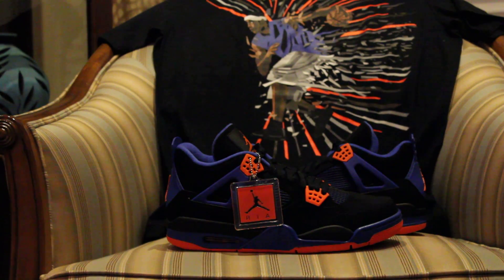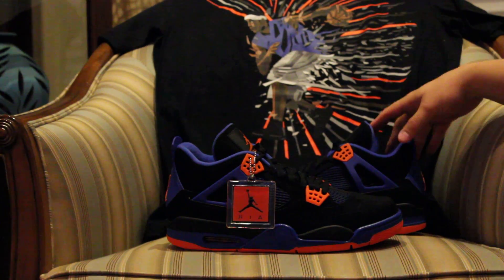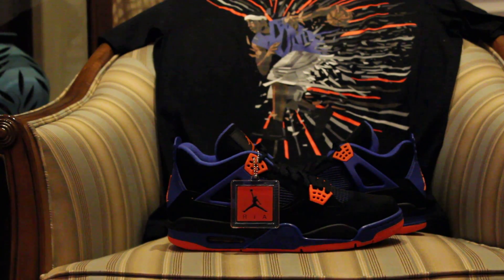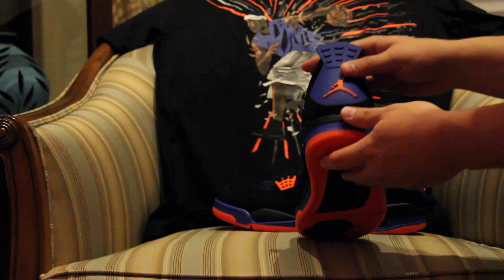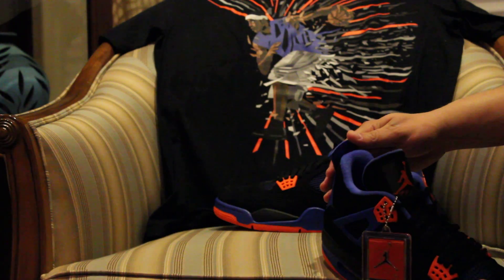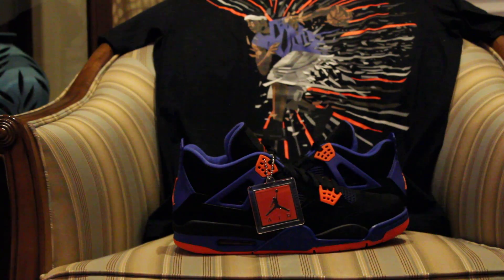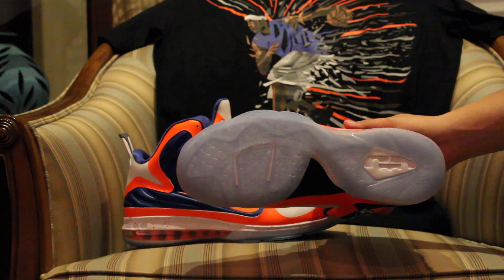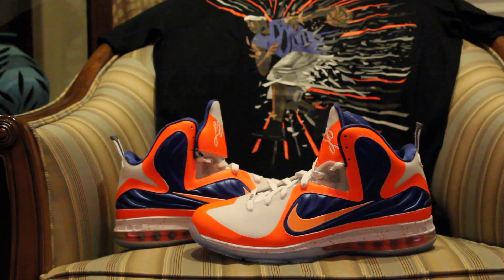Air Jordan "Cavs" 4 IV "The Shot"